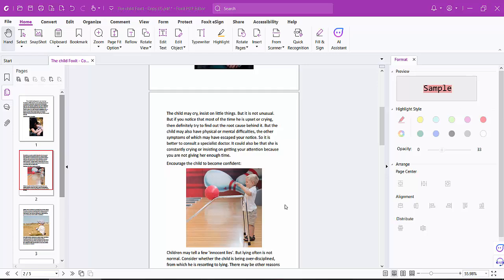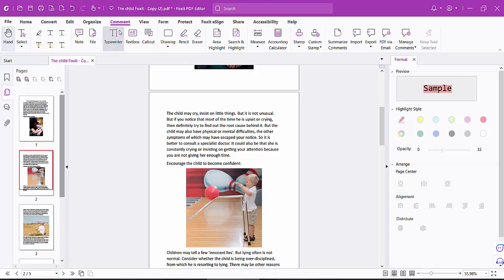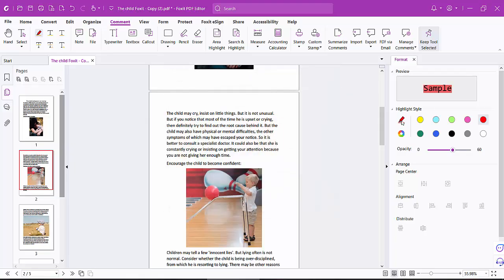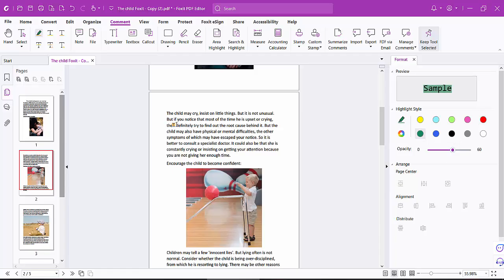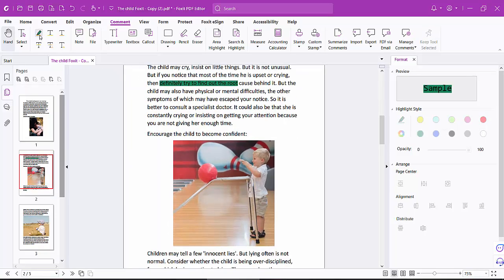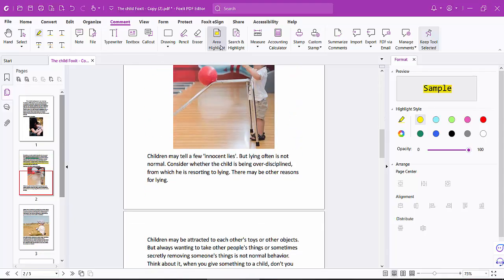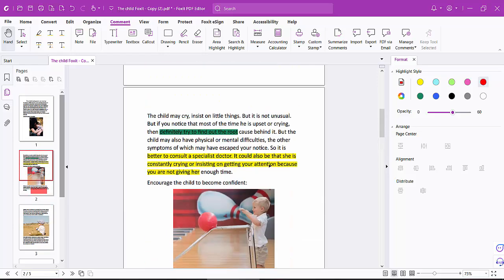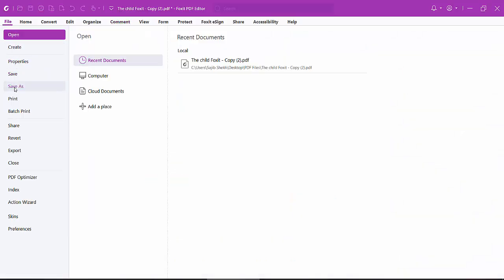How to Easily Highlight Text in Any PDF File in Foxit PDF Editor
Hello everyone, Today I will show you, How to Easily Highlight Text in Any PDF File in Foxit PDF Editor.